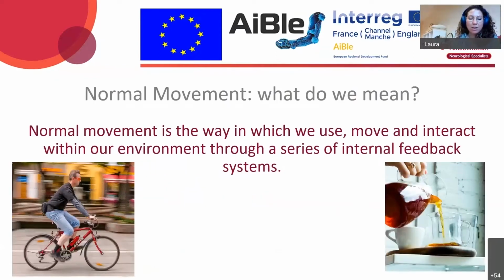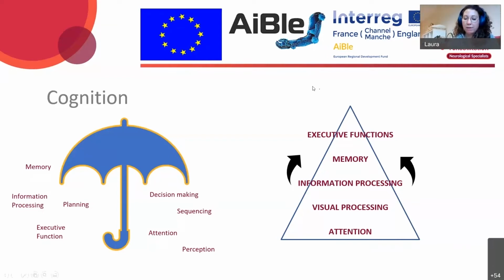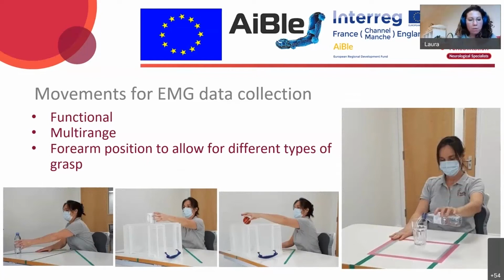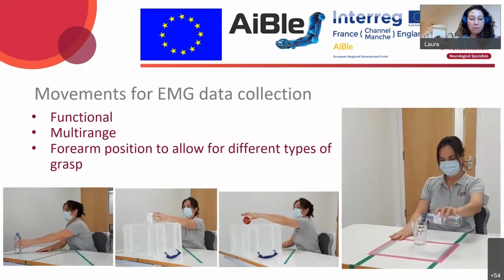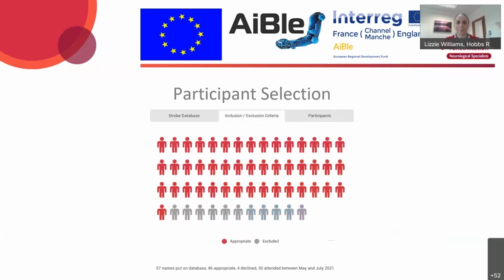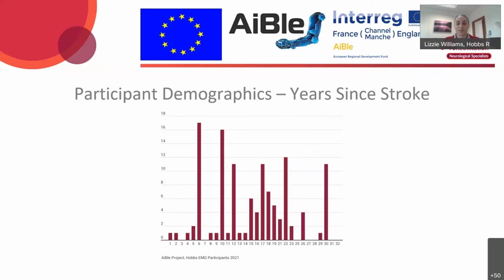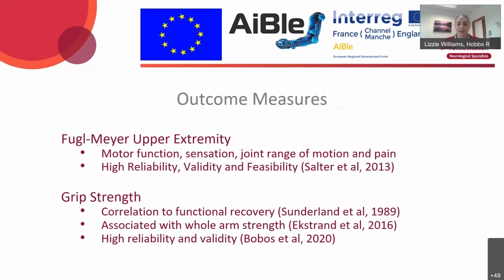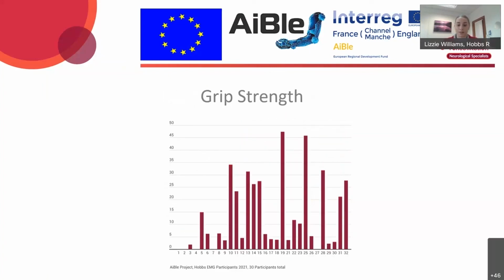Reflection on Functional Design for EMG Data Collection - EU Interreg AiBle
Laura Marriott, Specialist Neurological Occupational Therapist and Lizzie Williams, Specialist Neurological Physiotherapist, both of Hobbs Rehabilitation, reflect on the functional design and the participant recruitment for the EMG data collection.